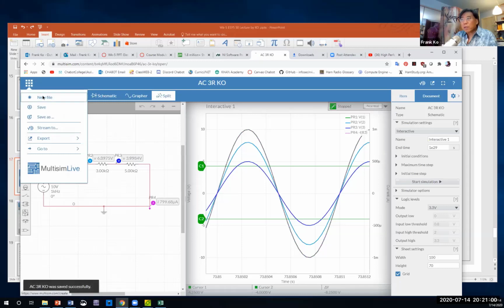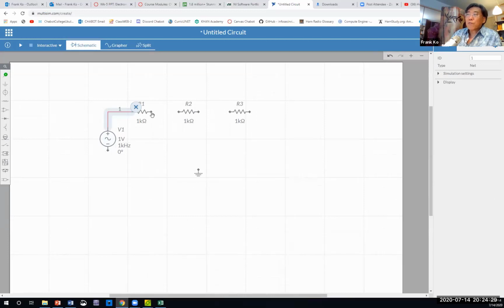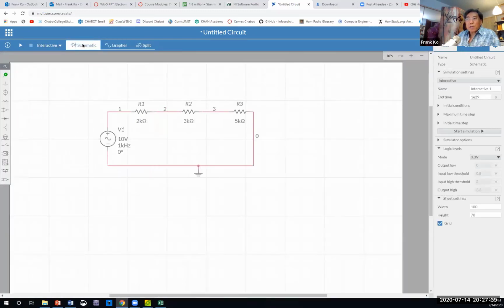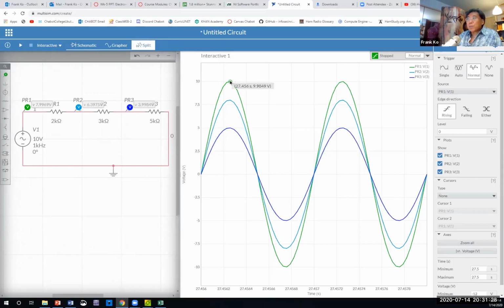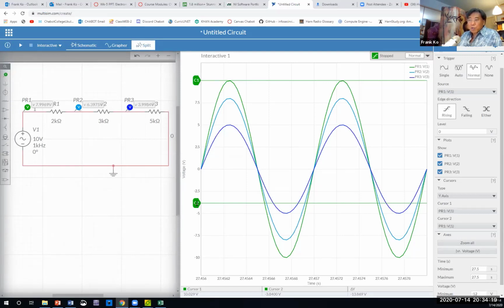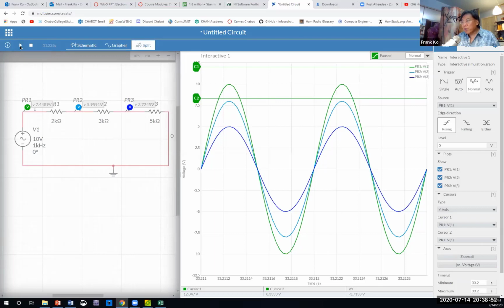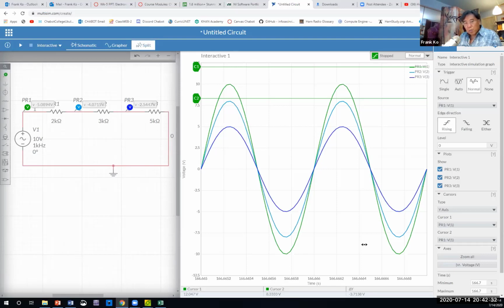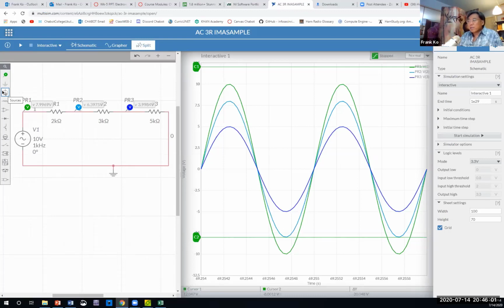KO-Guy MultiSimLIVE Circuit Analysis Demo # 1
KO-Guy = Professor Frank Ko lectures on how to use MultiSimLIVE electronic circuit analysis software at Chabot College, Hayward, CA.

This first demonstration is with an AC circuit with 3 series resistors.